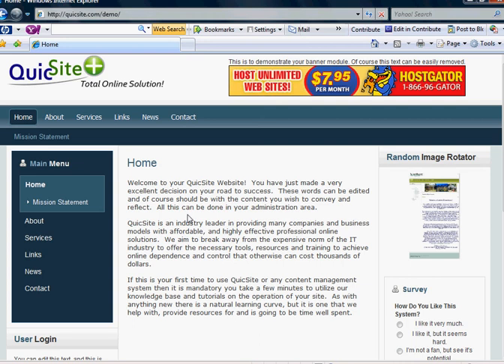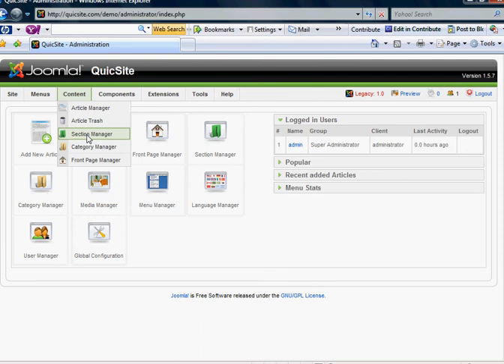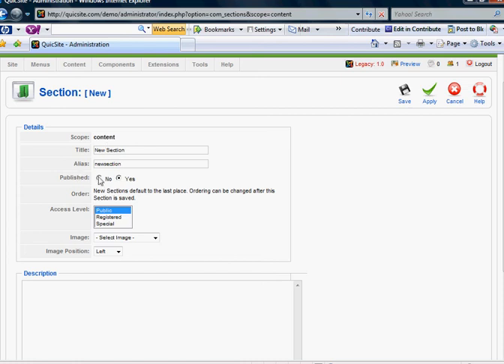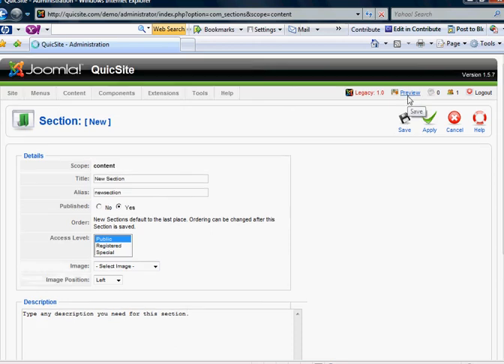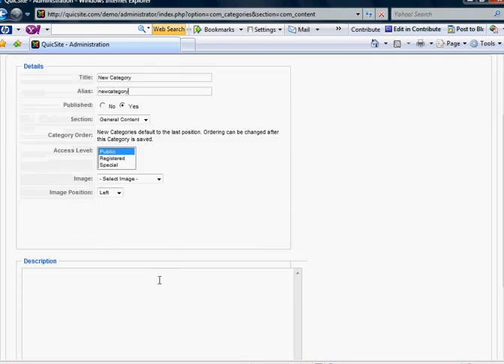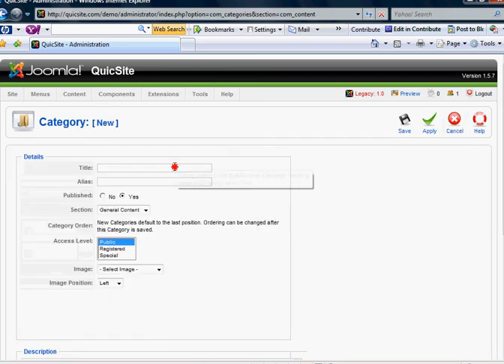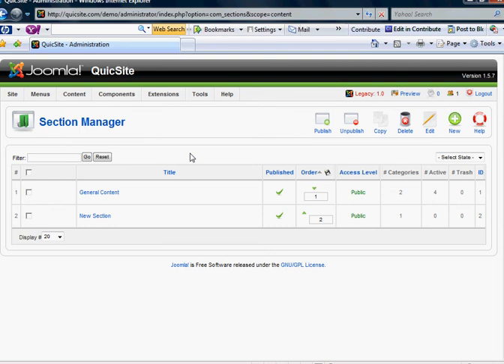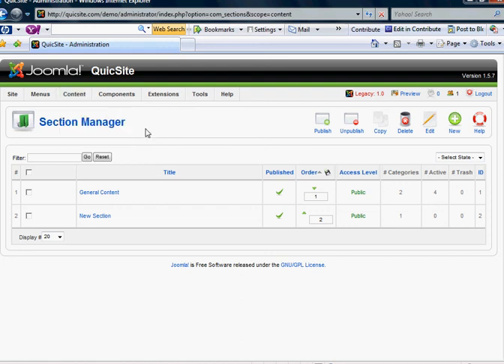Lesson 3 Creating Sections Categories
HIGH RESOLUTION
FOR JUST $7
FREE "HOW TO MAKE A WEBSITE"
GUIDE:

This video covers how to create sections and categories in Joomla 1.5